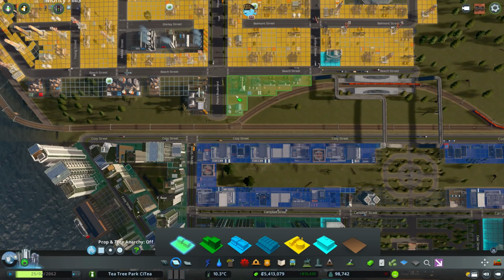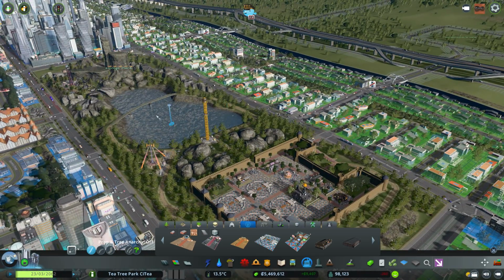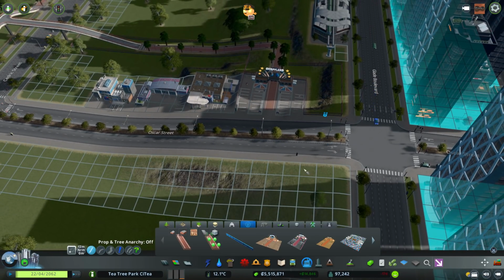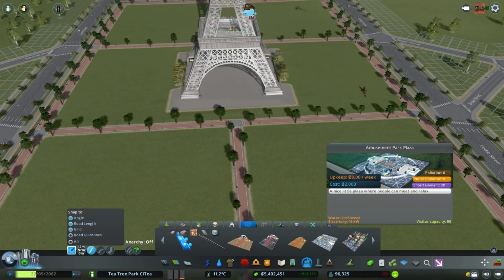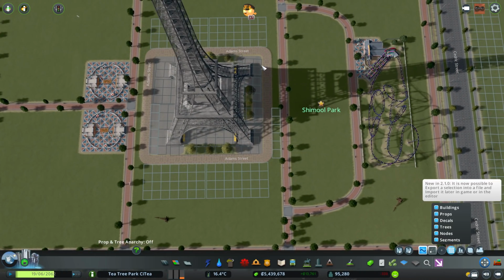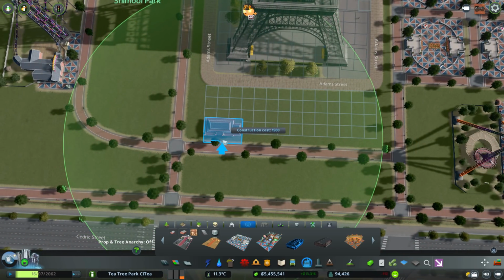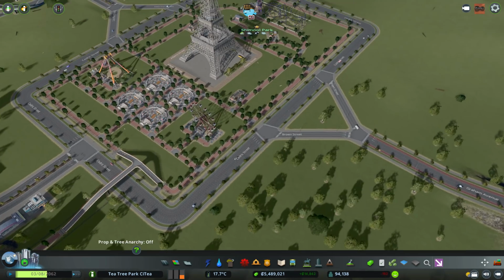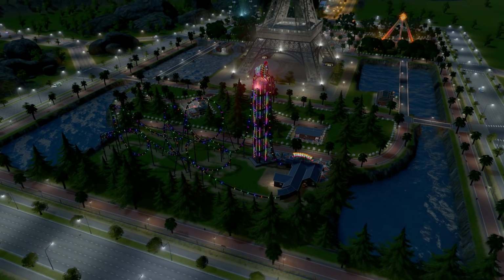Cities Skylines Parklife - EIFFEL TOWER AMUSEMENT PARK! #32 Cities Skylines Parklife DLC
Let's Play Cities Skylines Parklife DLC - Congrats to France!! :-)

➤Cities Skylines Parklife: TBC
➤Cities Skylines Maximum Disasters

➤Timelapse & Intro/Outro Music:
- Nightingale - Eveningland